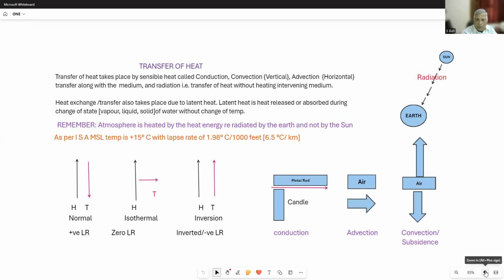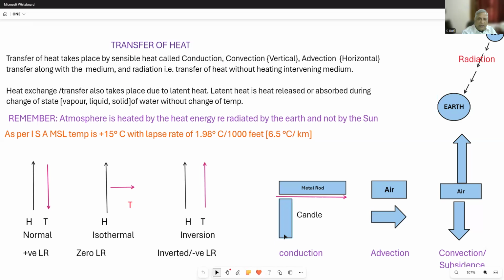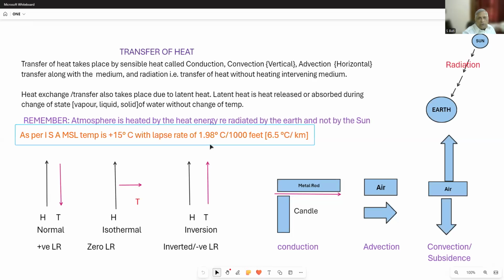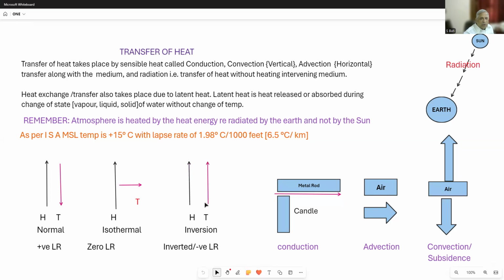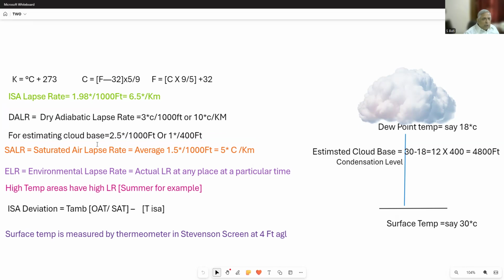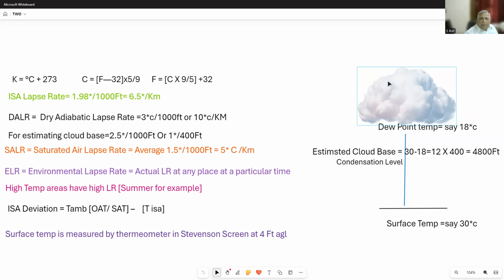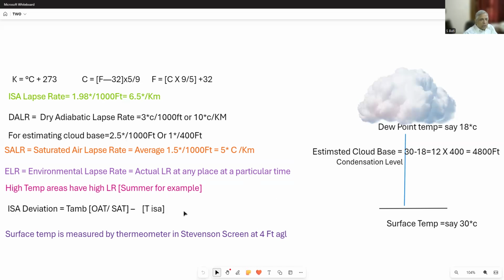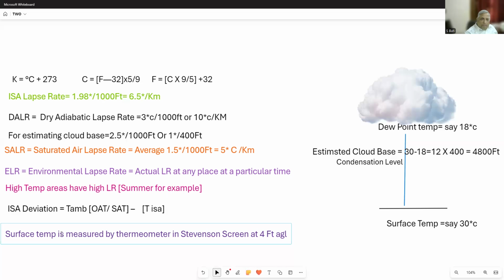M -2] Atmospheric Rate of fall of temperature CPL ATPL exams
Understanding distribution and transfer of heat in atmosphere . Why and what is the rate at which temperature changes with increase of height.Estimating likely cloud base. # temperature does not always fall with increase of Height. # temperature lapse Rate. Is Lapse Rate uniform?